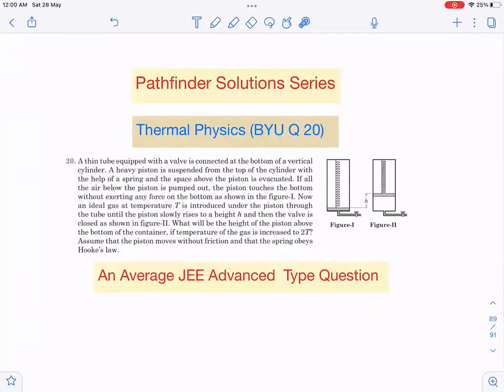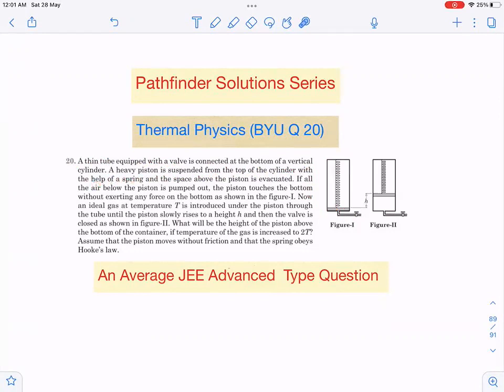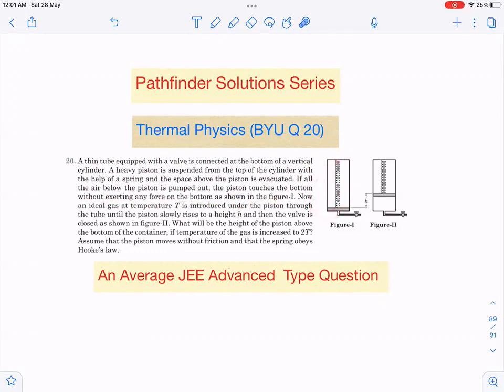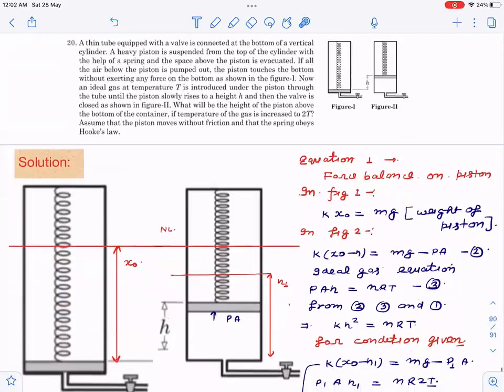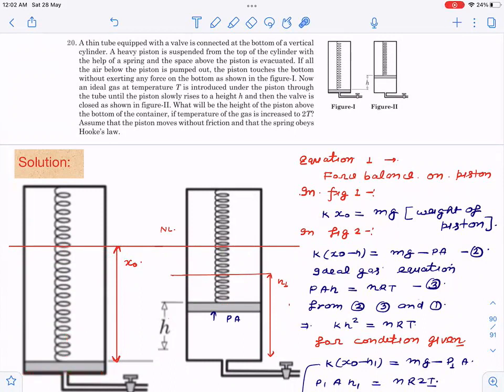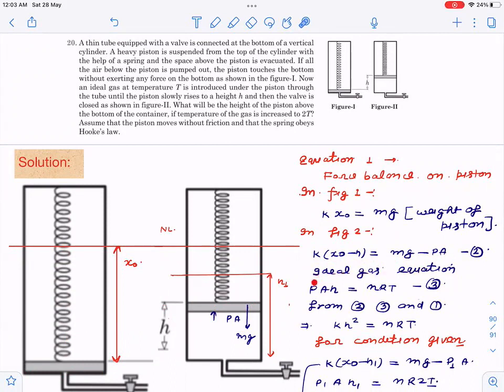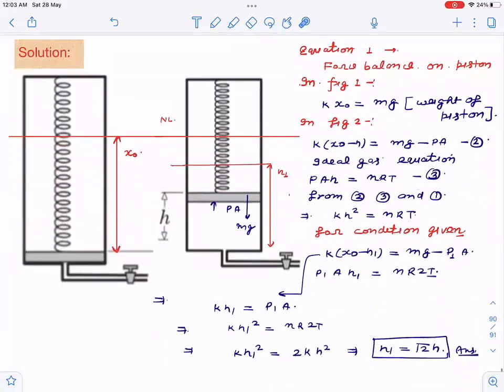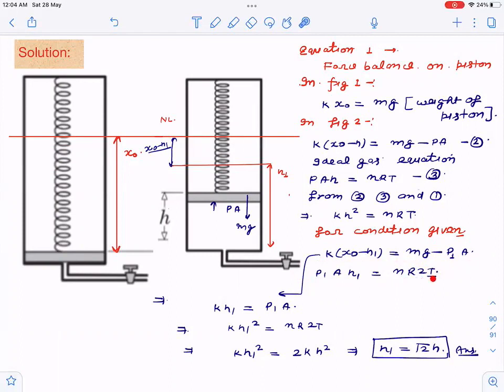Pathfinder | Thermal Physics | Build Up your Understanding 20 | JEE Advanced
In this video , 20th question of build up your understanding (Thermal Physics ) from the book pathfinder is discussed . In this question ,concepts of laws of motion and thermal physics is used  . This question may come in JEE advanced 2022 as it is .

This is the problem statement :

A thin tube equipped with a valve is connected at the bottom of a vertical cylinder. A heavy piston is suspended from the top of the cylinder with the help of a spring and the space above the piston is evacuated. If all the air below the piston is pumped out, the piston touches the bottom without exerting any force on the bottom as shown in the figure-I. Now an ideal gas at temperature T is introduced under the piston through the tube until the piston slowly rises to a height h and then the valve is closed as shown in figure-II. What will be the height of the piston above the bottom of the container, if temperature of the gas is increased to 2T? Assume that the piston moves without friction and that the spring obeys Hooke's law